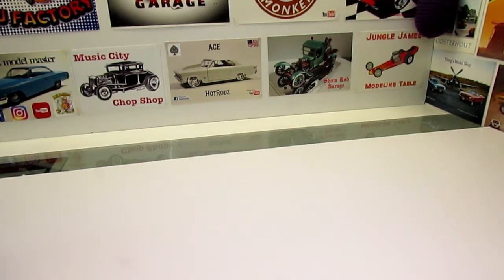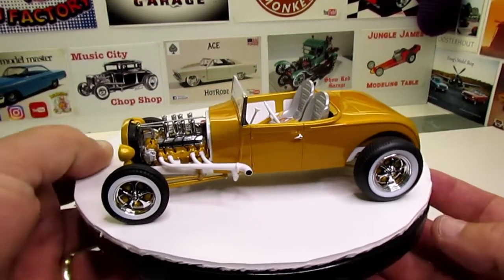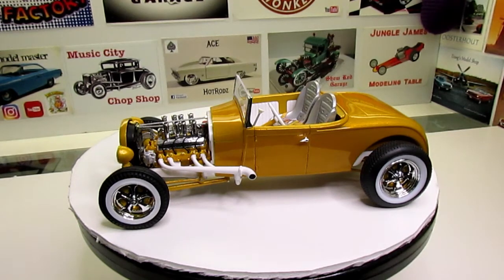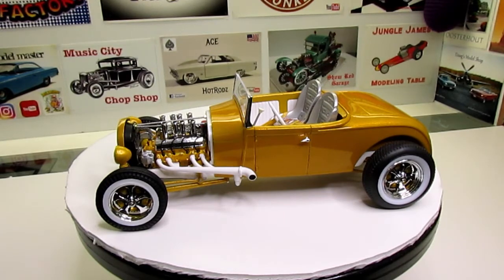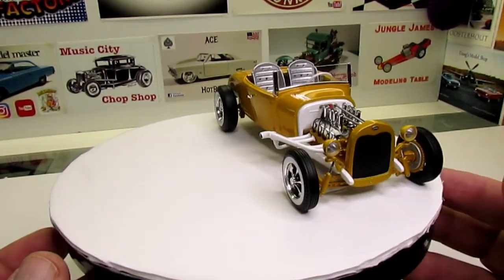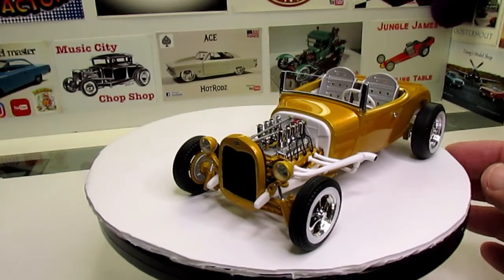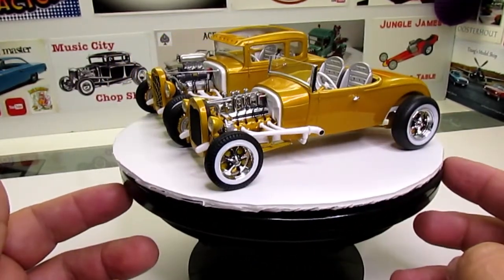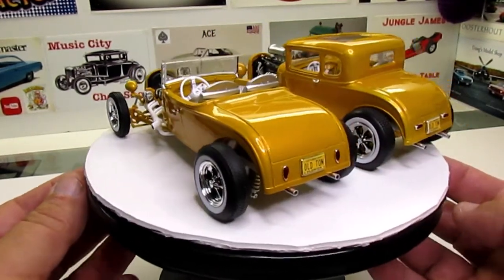Revell 29 Ford Roadster Final Reveal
Final on the Revell 29 Ford Model A Roadster